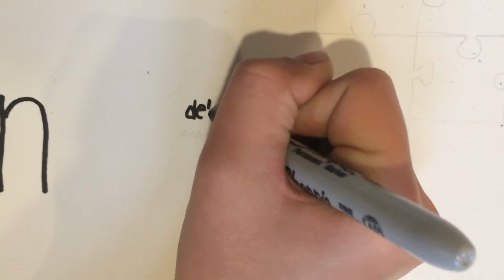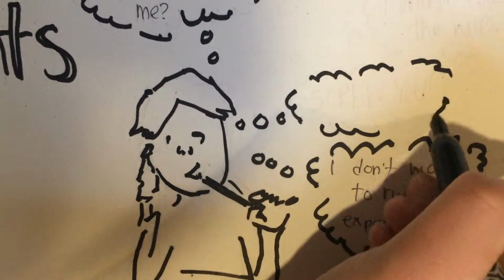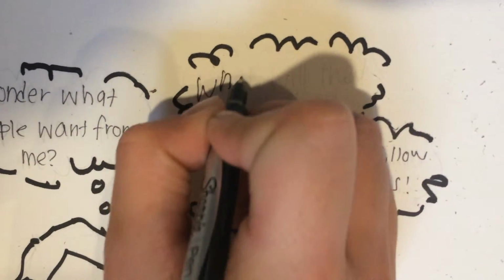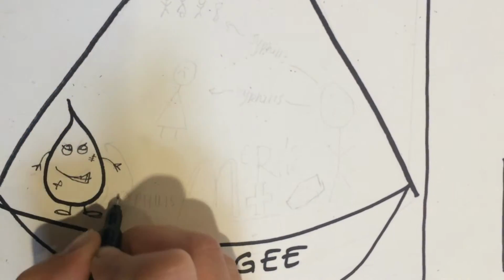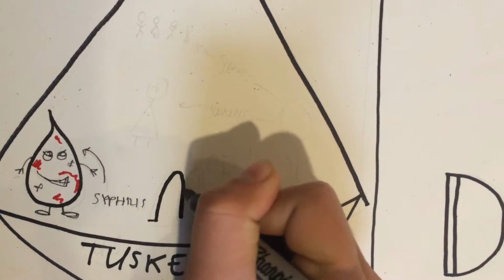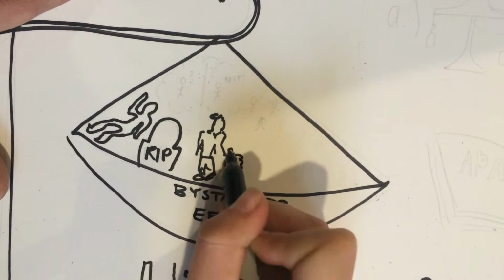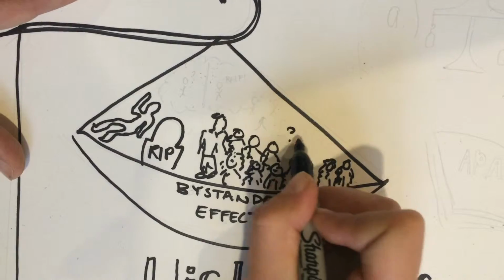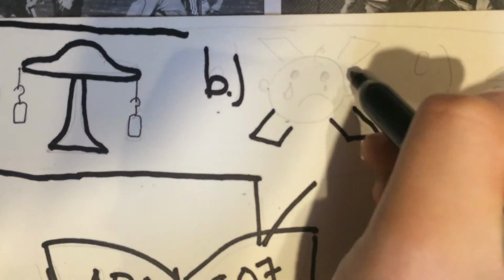History of Psych Movie